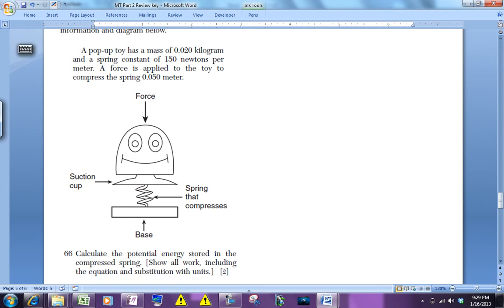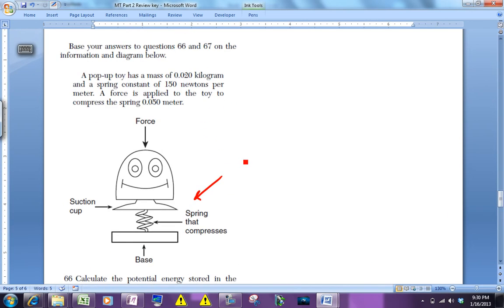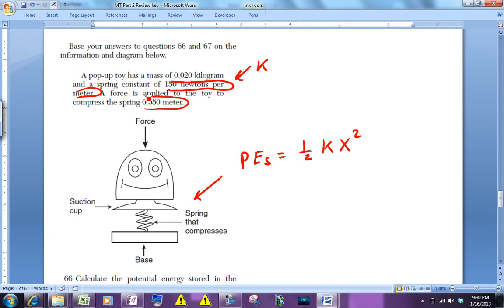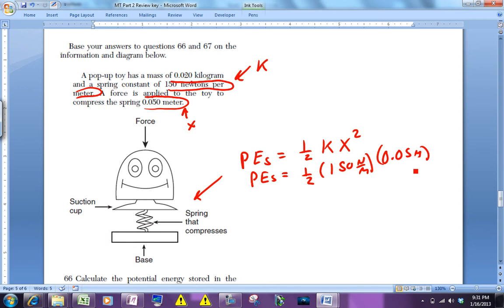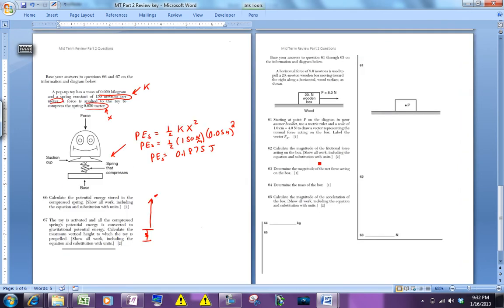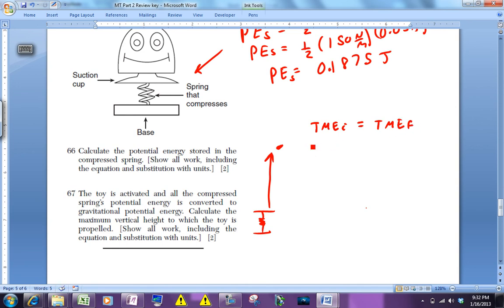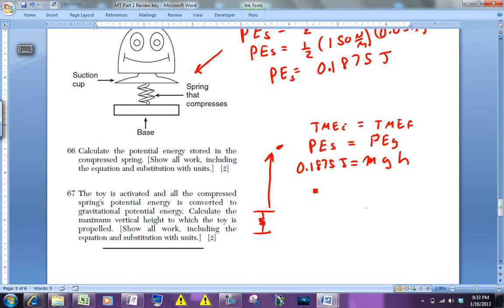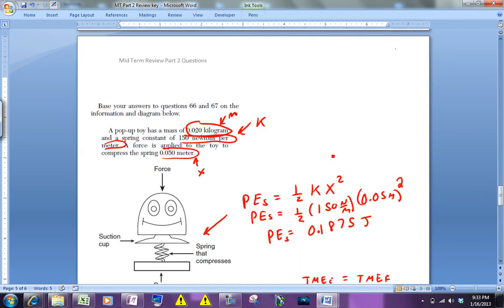R MT Packet Page 05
Regents Physics Mid Term Review Part 2 Packet